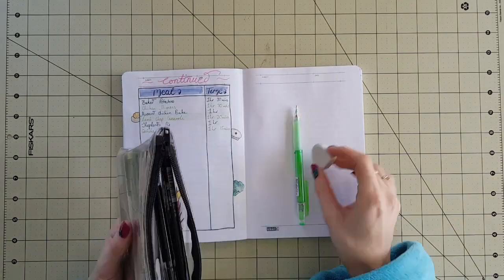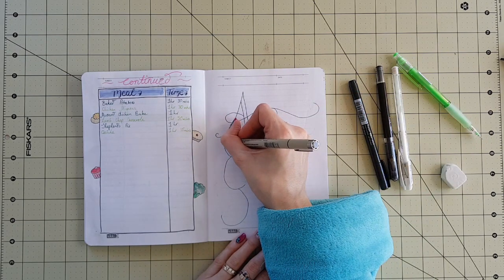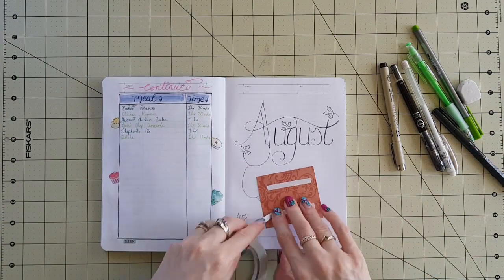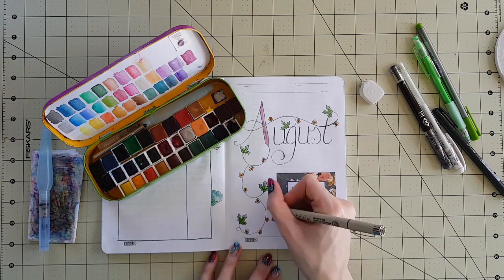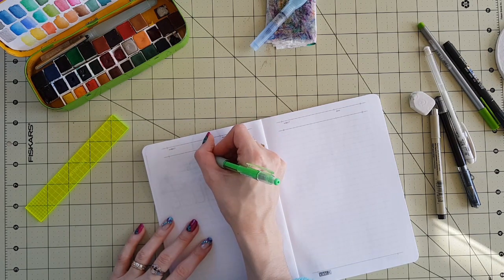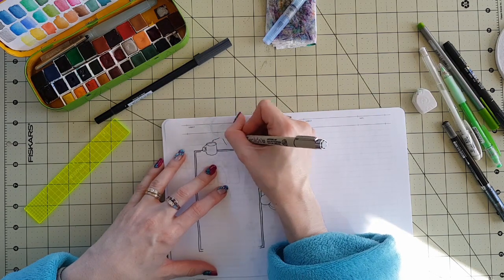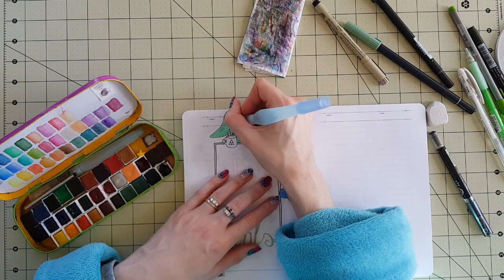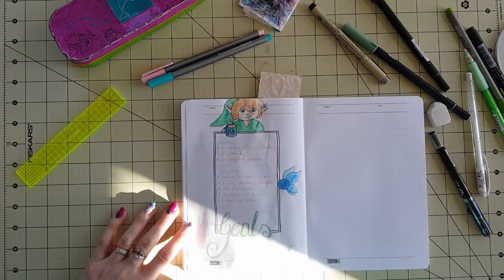Plan With Me - August Bullet Journal Setup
Hello everyone! I hope you enjoy this process video of my August bullet journal setup.